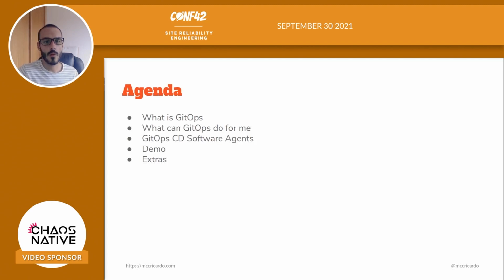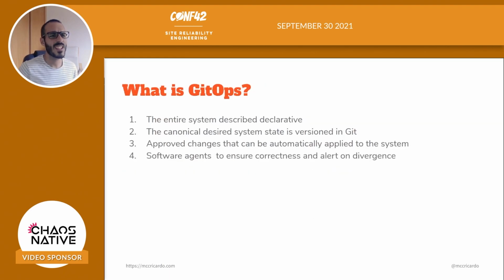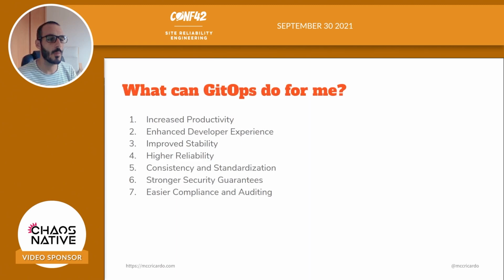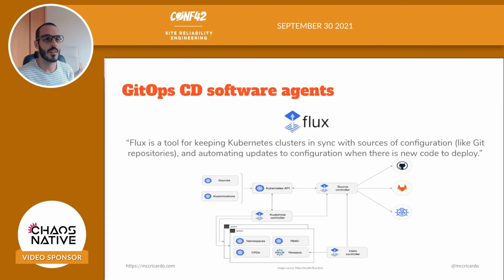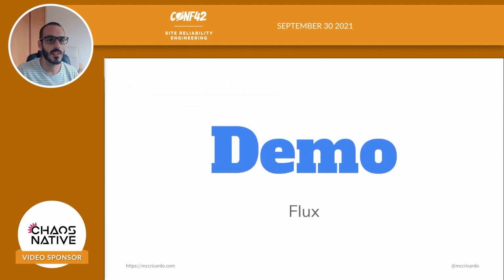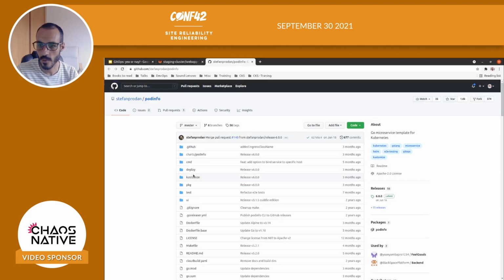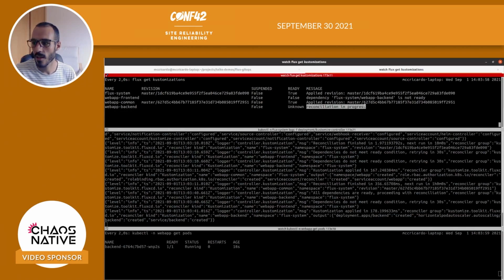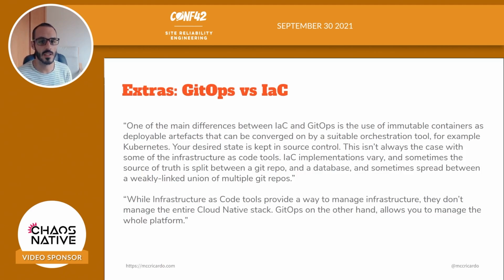GitOps: yea or nay? | Ricardo Castro | Conf42 SRE 2021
Ricardo Castro - Senior SRE @ FARFETCH

GitOps is a paradigm or a set of practices that empowers developers to perform tasks which typically (only) fall under the purview of operations. It’s a way to do Kubernetes cluster management and application delivery by using Git as a single source of truth for declarative infrastructure and applications. Being Git at the center of delivery pipelines, engineers use familiar tools to make pull requests to accelerate and simplify both application deployments and operations tasks to Kubernetes.

GitOps software agents (e.g. ArgoCD, Flux and Jenkins X) can alert on any divergence between Git with what’s running in a cluster, and if there’s a difference, Kubernetes reconcilers automatically update or rollback the cluster depending on the case.

This talk will include a demo of ArgoCD/Flux/Jenkins X on how to configure and use it to accelerate and simplify application deployments.

0:00 Intro
1:16 Talk